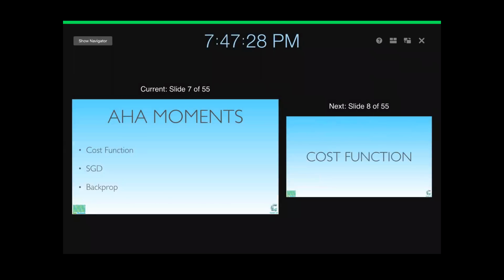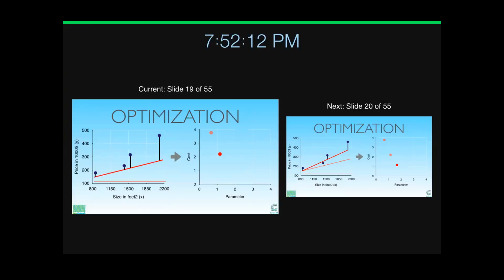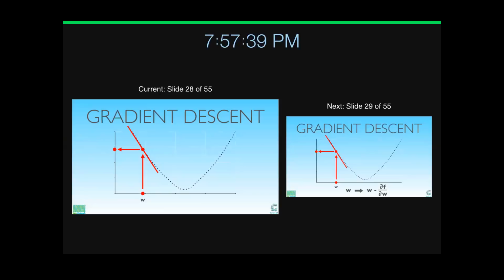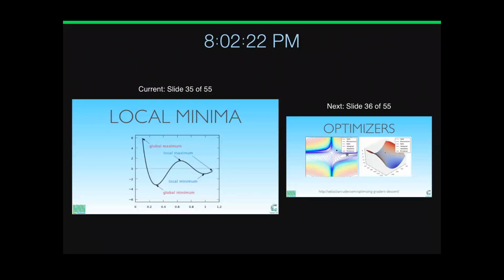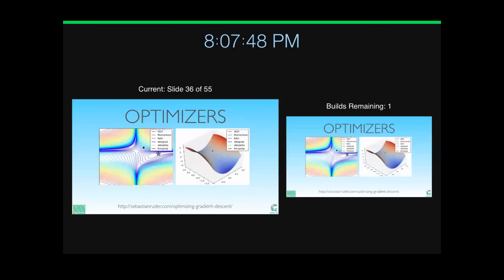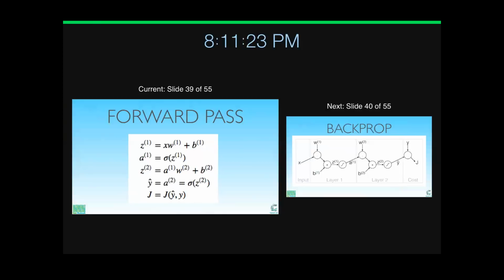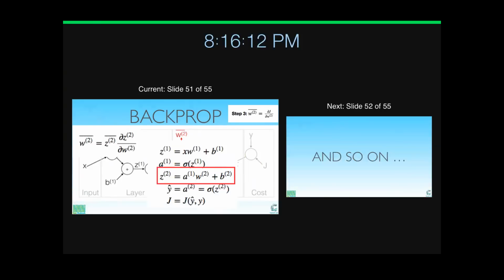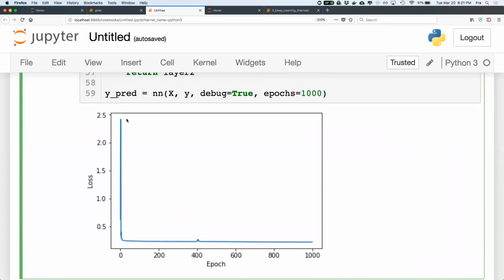The Math Behind Neural Networks - Advanced Spark and TensorFlow Meetup - San Francisco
Advanced Spark and TensorFlow Meetup Mar 20, 2018

imator API, Dataset API, TFRecord File Format, GPUs, and TPUs (by Chris Fregly, Founder @ PipelineAI)

Talk 2: Deep Dive into Google's TPUs including their new Pipeline Profiling Tools within TensorBoard (by Chris Fregly @ PipelineAI)

Chris will share his experience working with Google's new TPUs on various datasets, training algorithms, and device-placement strategies.

He will highlight the differences between the standard CPU/GPU Estimator API - and the new TPU Estimator API. These are important differences, so pay close attention!

In addition, Chris discovered some new TensorBoard profiling features that analyze your ENTIRE TensorFlow pipeline including data ingestion and ETL to CPU, GPU, and TPU utilization and graph/operator optimization.

Note: These profiling tools are exactly what we've always from Spark-based ETL pipelines, but we've never seen them on the market - not at this level of system detail and optimization.

Lastly, Chris will perform a live demo of TPU training, profiling, and optimizing - complete with source code and runtime configuration.

Talk 3: The Math Behind Neural Networks by Francesco Mosconi, PhD

Francesco is Founder and Data Scientist @ CATALIT Data Science - a Deep Learning and Advanced Analytics Consultancy/Training Company based in San Francisco.